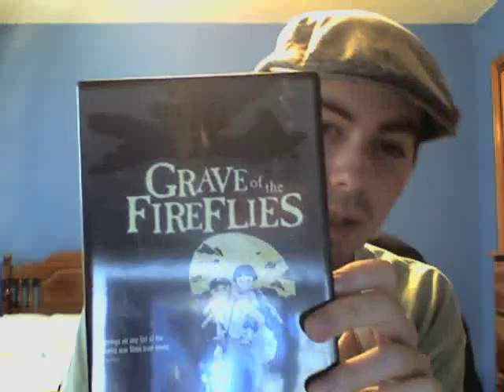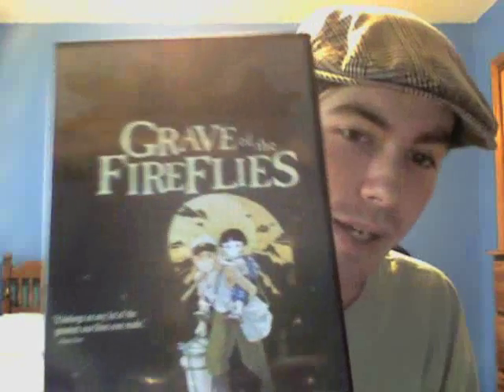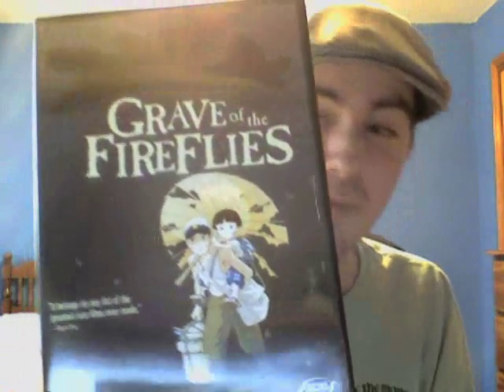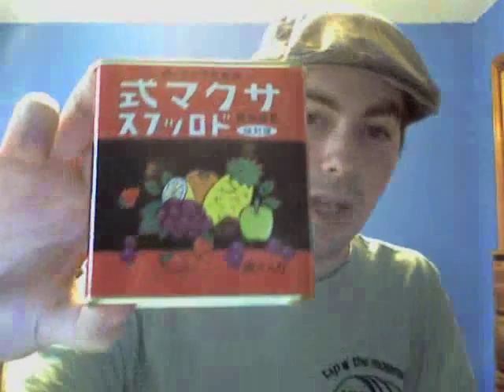Fruit Drops!!!!! from "Grave of the Fireflies"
Those are the two links where you can purchase these delicious candies. Though really, instead of fruit flavored candies they should probably be tear-flavored.